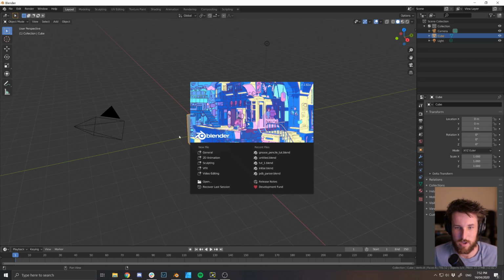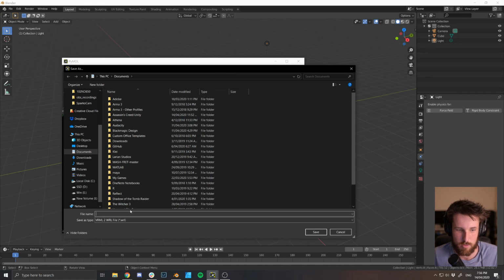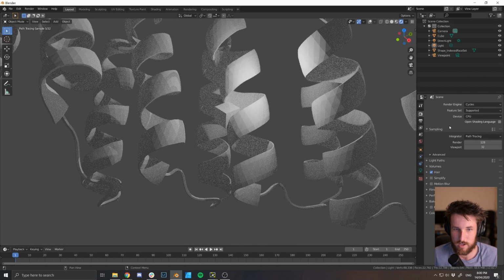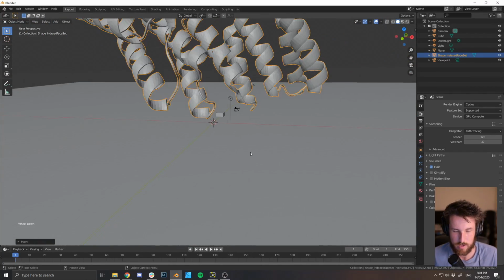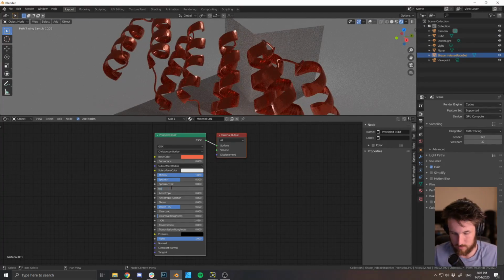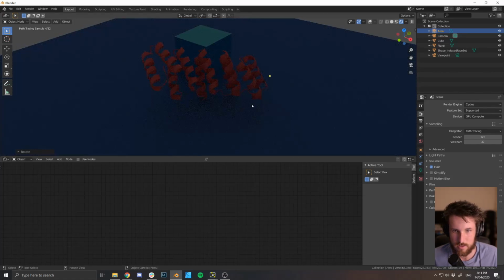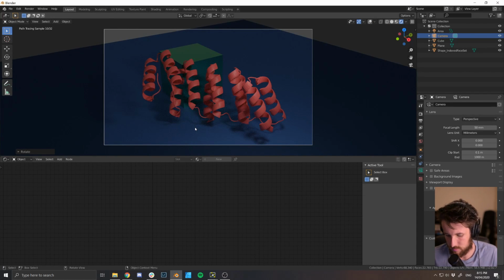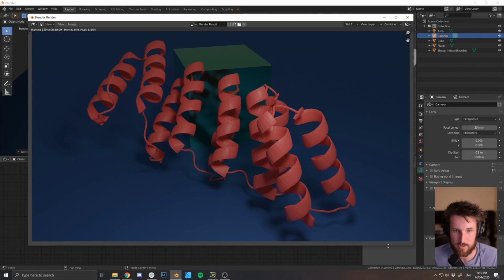Blender for Biochemists | Intro to Blender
Found my video useful? Shout me a coffee

Hello and welcome to my first tutorial for Blender! There are lots of great tutorials out there and I highly recommend watching more (the Donut series by blender guru is an excellent place to start,

But hopefully this series helps bridge the gap for scientists looking to illustrate more scientific content like proteins, membranes and biological scenes, not just donuts.

I also have wild plans to teach how to create protein AR hats in the future, but we need to start small and with the basics.

Hopefully you enjoy this tutorial and it is paced correctly, but please leave me feedback either in the comments on on twitter with things you would like to see, or anything that wasn't clear that you would like me to cover!

Brady